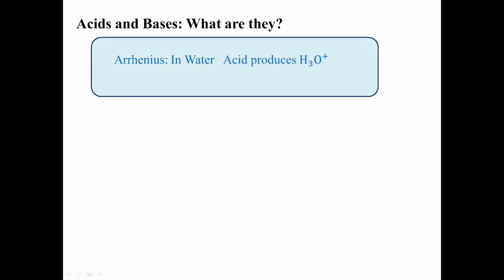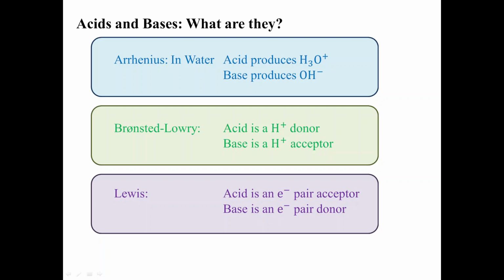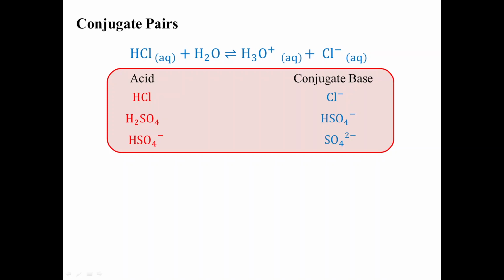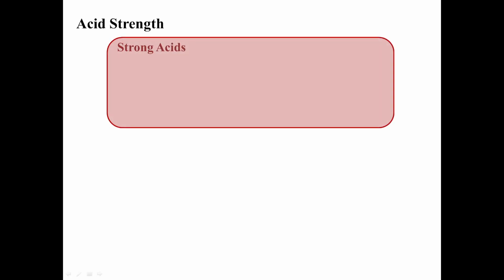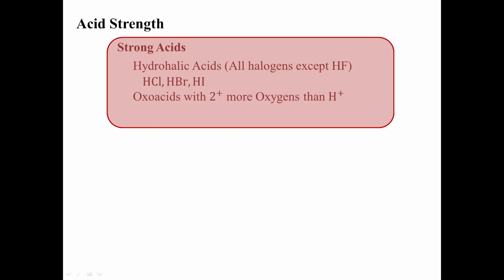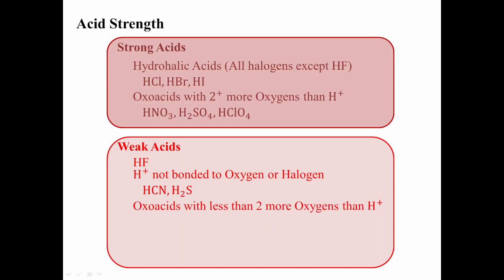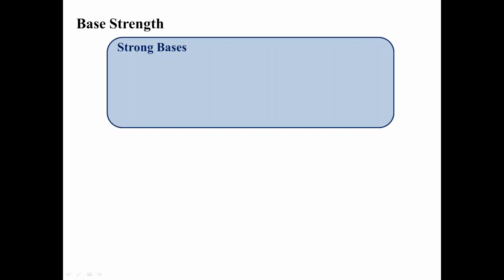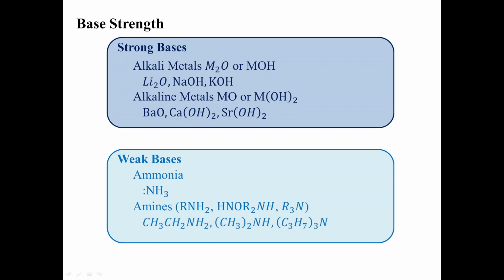Acids and Bases Intro - Content With Content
Discussions of the various definitions of what makes an acid or base; conjugate pairs; and general rules to determine the strength of an acid and base.